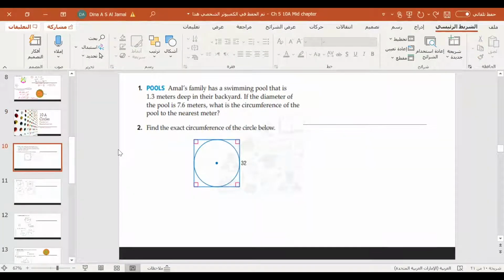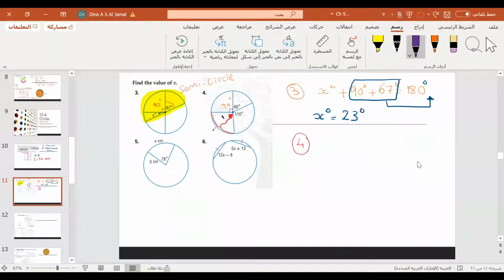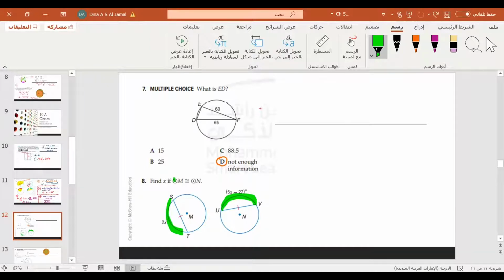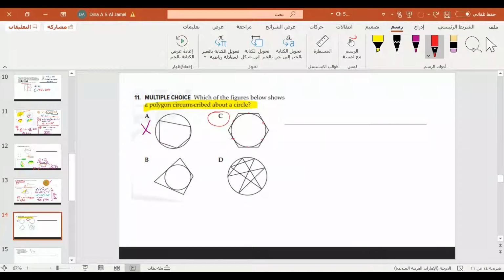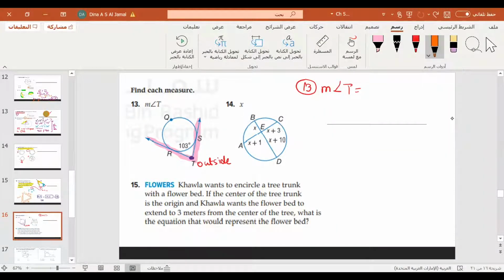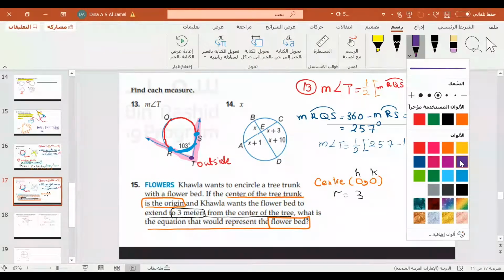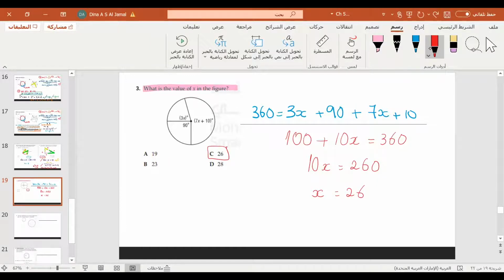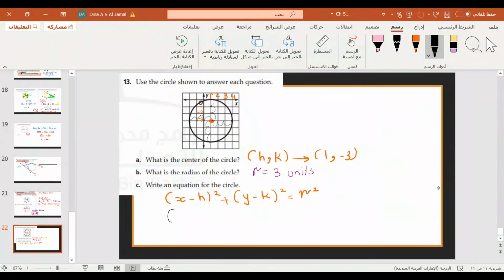10A- Circles- Practice Test and Standardized test- اختبار نهاية الوحدة والاختبار المعياري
Dear All, this video will help you to apply on what you have learnt in chapter 5 . Pause and solve all the questions.. Check with me.. ask me if you need any question.